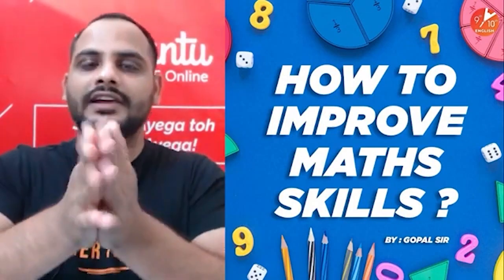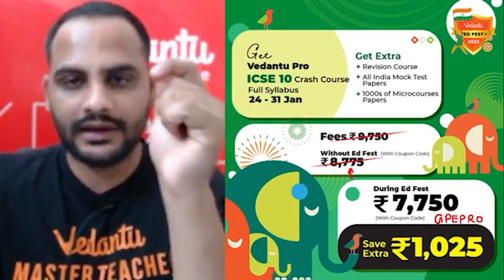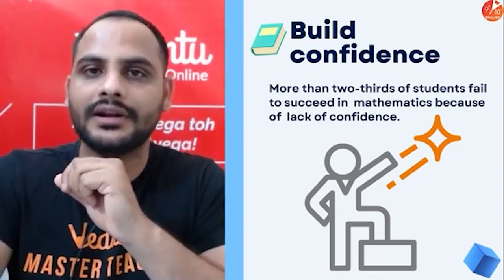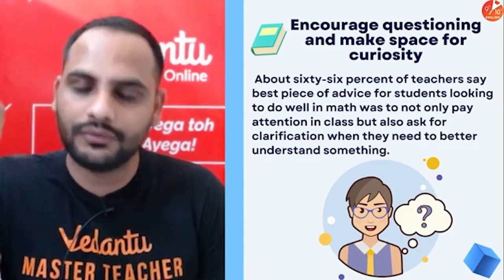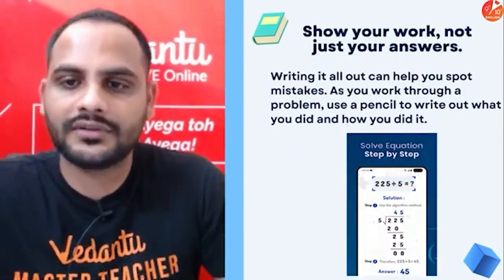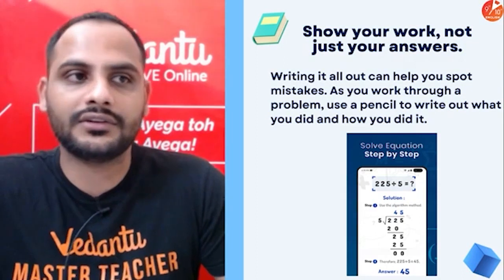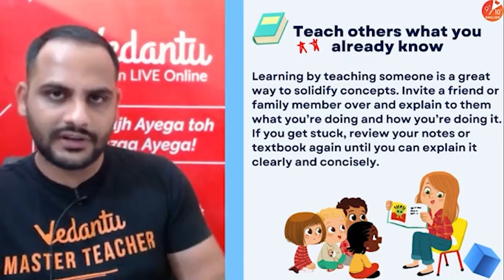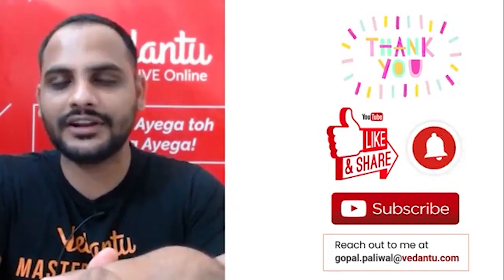🤔How to Improve Maths Skills? | 💡Tips To Study Maths by Gopal Sir 📏📐[CBSE Class 9 & 10] |Vedantu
Hey Students!! Today this video session is all about 🤔How to Improve Maths Skills? | 💡Tips To Study Maths by Gopal Sir  📏📐[CBSE Class 9 & 10] | Vedantu 9 and 10 English.  So today in this video Gopal Sir will help you by explaining major tips and tricks to improve maths skills in better way so that students can improve their scores in exams and can learn in easiest way. Hence, check out 🤔How to Improve Maths Skills? | 💡Tips To Study Maths by Gopal Sir  📏📐[CBSE Class 9 & 10]  and learn the best tips and tricks for better understanding and preparing smoothly for your exams. We are sure these tricks are going to be more helpful & effective for class 9 and 10  maths students for term 2 exam.

⏭️ Topics Covered In this Video:
1. How To Improve Maths Skills
2. Tips to Study Maths
3. Class 9 Maths
4. Class 10 Preparation - Board Exam 2022
5. Class 10 Maths

🎯Hope You All Gain Knowledge from Today's Session 🤔How to Improve Maths Skills? | 💡Tips To Study Maths by Gopal Sir  📏📐[CBSE Class 9 & 10] | Vedantu 9 and 10 English.